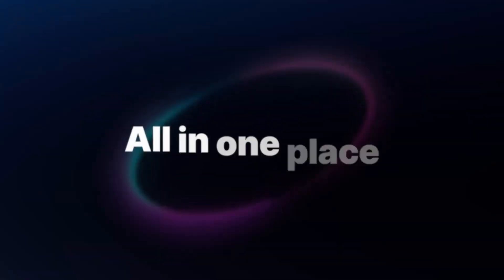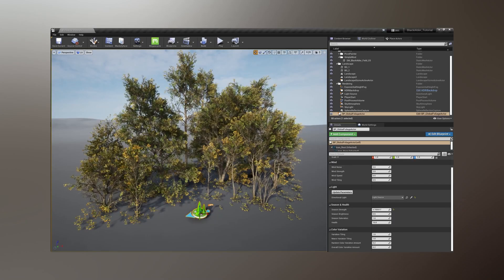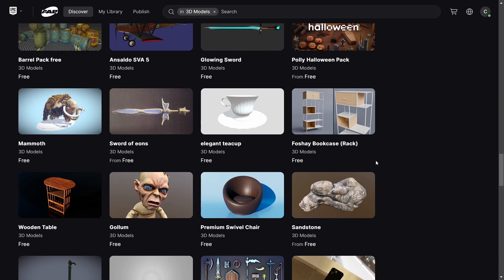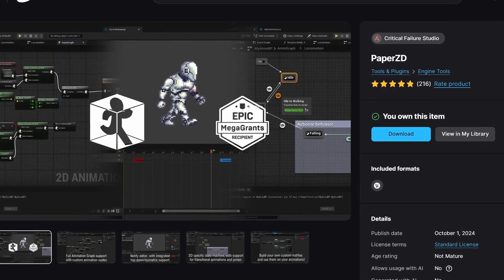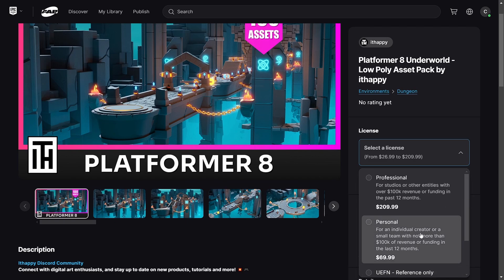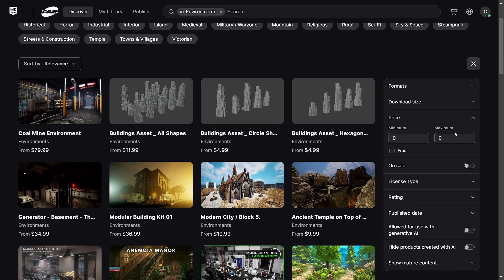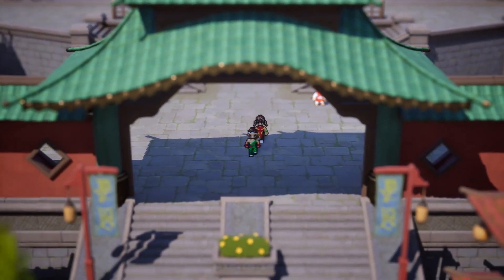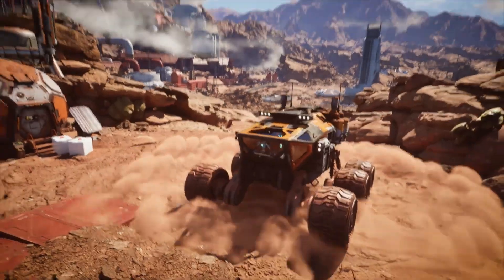What you need to know about FAB - The new Unreal Engine Marketplace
Please leave PaperZD a rating!

The new Unreal Engine Marketplace called FAB just launched.
Let's have a look at how to claim the quixel mega scan library and many new changes.